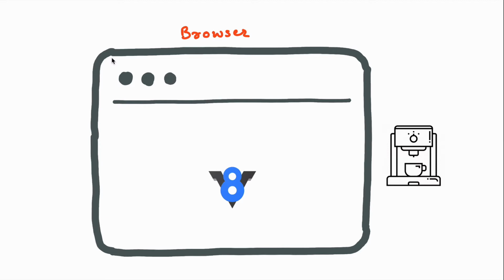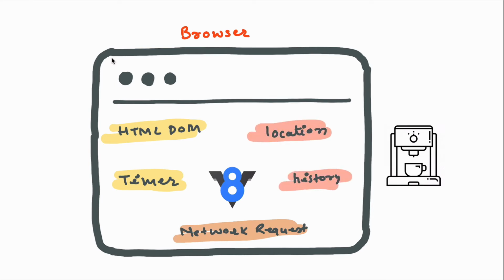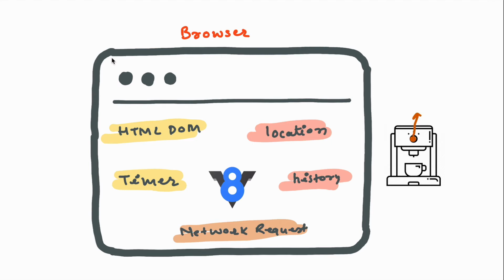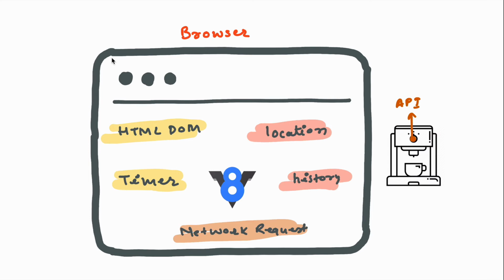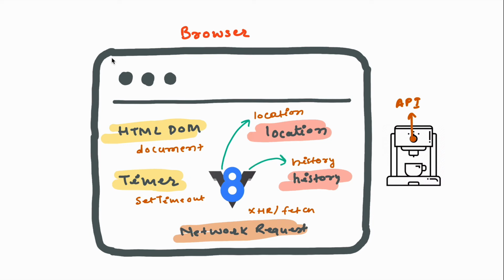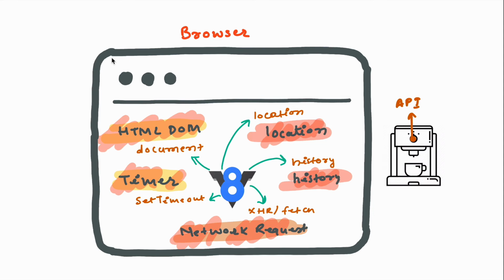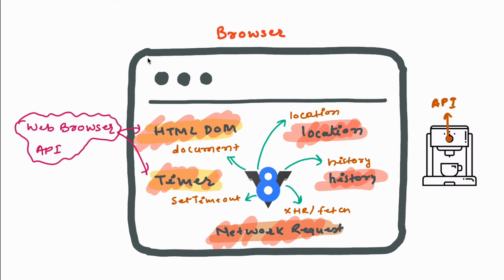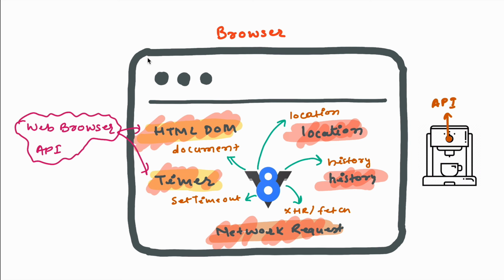What Are Web Browser APIs in JavaScript?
JavaScript runs inside the browser because each browser ships with a JavaScript engine that turns your code into machine code. But the browser gives you a lot more than the language itself. This lesson explains Web Browser APIs: the HTML DOM, timers, network requests, history, and location. None of those are part of JavaScript, yet you reach them through interfaces the browser provides, like document, setTimeout, XHR, and fetch.

By the end you'll understand why we call these features APIs, using the coffee maker button as a simple picture of an interface, and how JavaScript uses them to do things it can't do on its own. This sets up the event loop and callback queue coming next in the Asynchronous JS module.

Timeline
0:00 The browser ecosystem and the JS engine
0:47 Features beyond JavaScript: DOM, timer, network, history
1:32 Why JavaScript can access these features
2:18 What an API is (coffee maker example)
3:05 Interfaces: document, setTimeout, XHR, fetch, history, location
3:50 Interacting with the DOM and timer from JS
4:35 Calling these Web Browser APIs
5:20 How the ecosystem works, and what's next